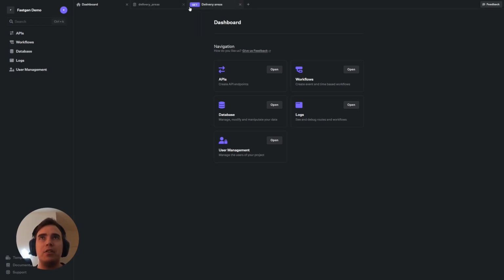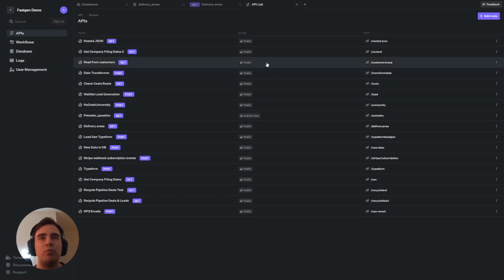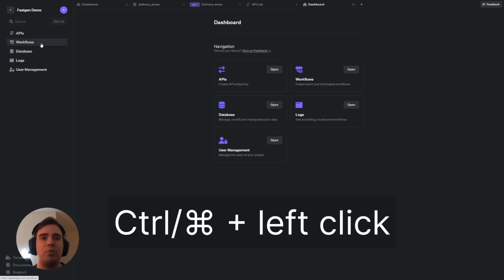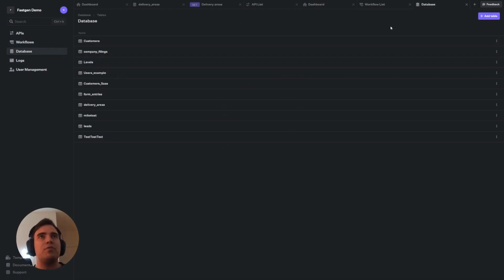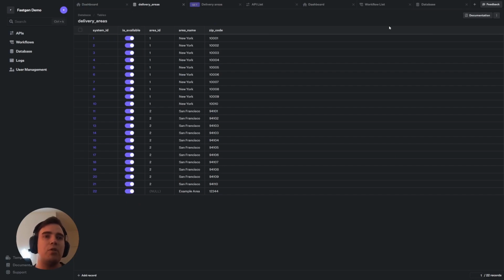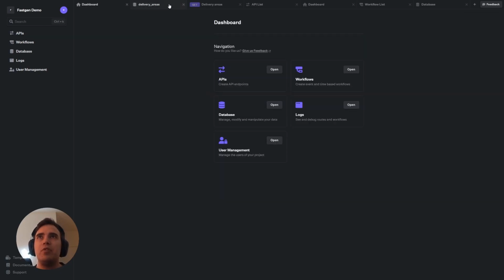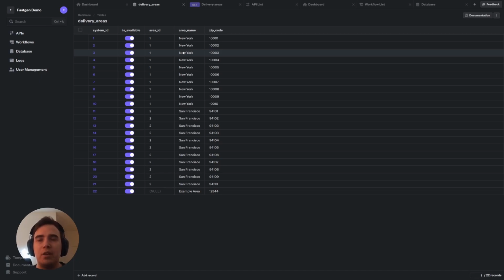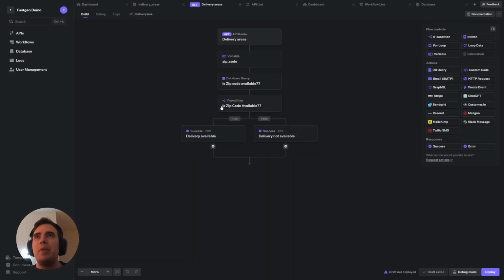How to use Tabs in Fastgen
In this tutorial, we'll explain everything you need to know about using Tabs in the new Fastgen Design.